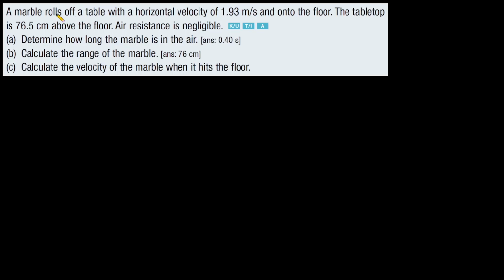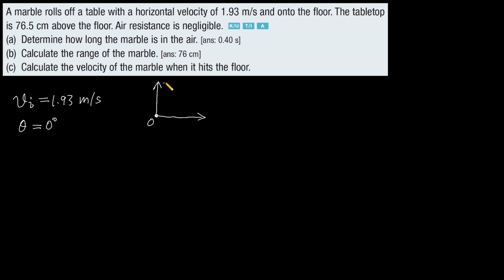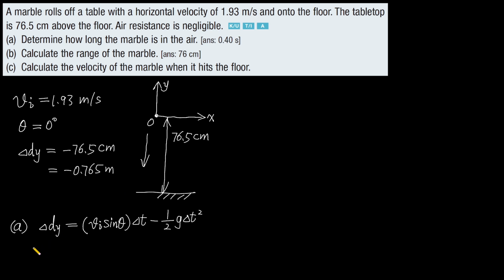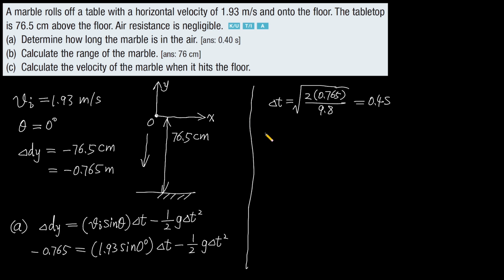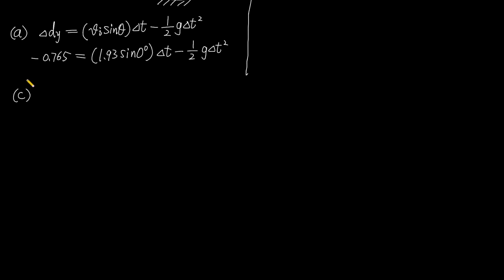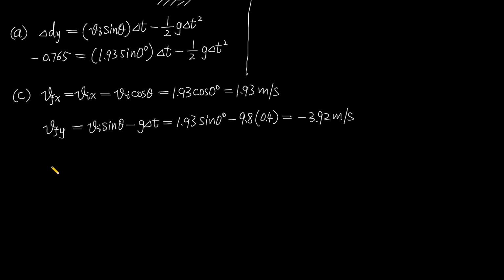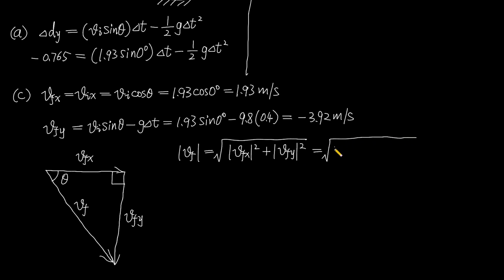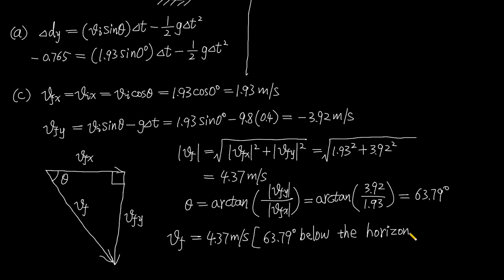A marble rolls off a table with a horizontal velocity of 1.93 m/s and onto the floor.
A marble rolls off a table with a horizontal velocity of 1.93 m/s and onto the floor. The tabletop is 76.5 cm above the floor. Air resistance is negligible.
(a) Determine how long the marble is in the air. [ans: 0.40 s]
(b) Calculate the range of the marble. [ans: 76 cm]
(c) Calculate the velocity of the marble when it hits the floor.